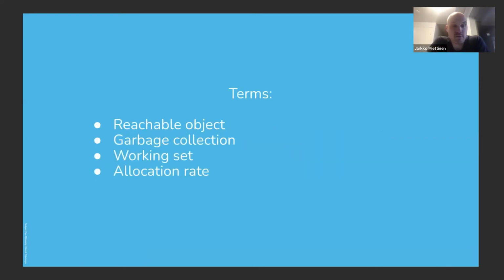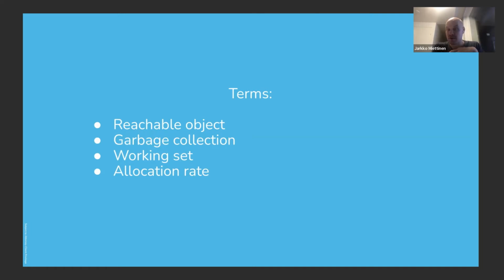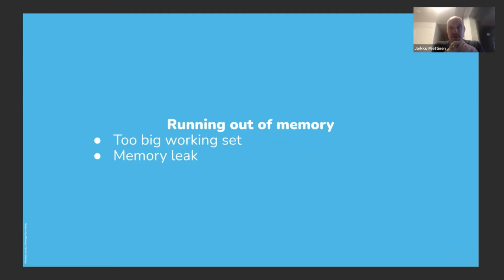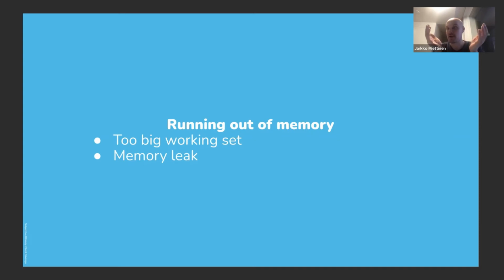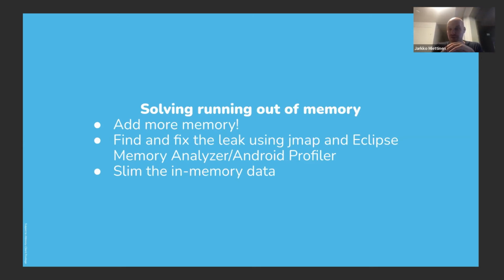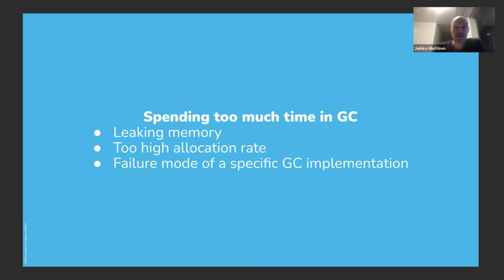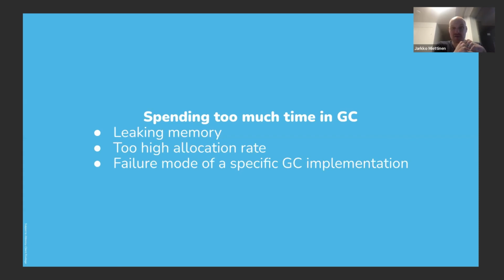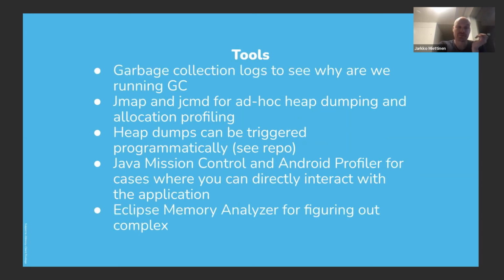A quick overview on memory problems — Jarkko Miettinen, Software Engineer at Wolt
"I don't remember allocating that"... In this talk our Software Engineer Jarkko Miettinen shares a quick overview on memory problems.

Interested to join our team?